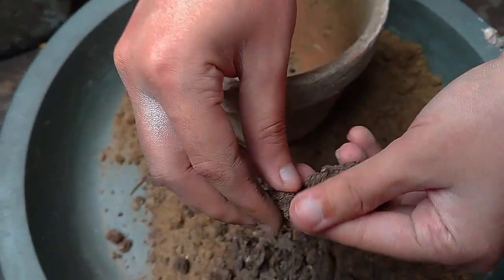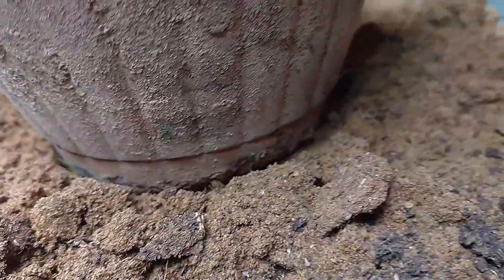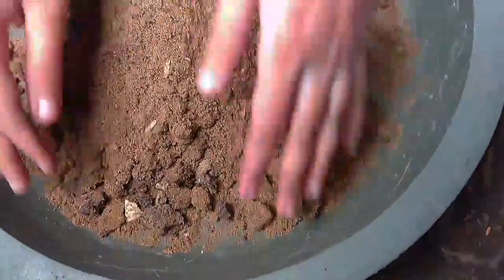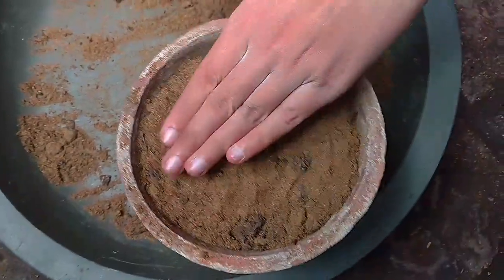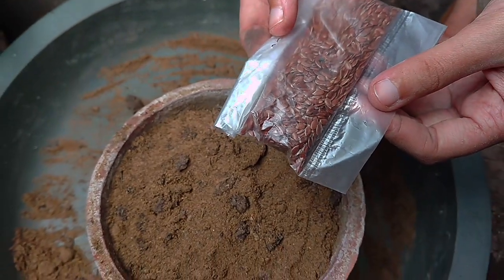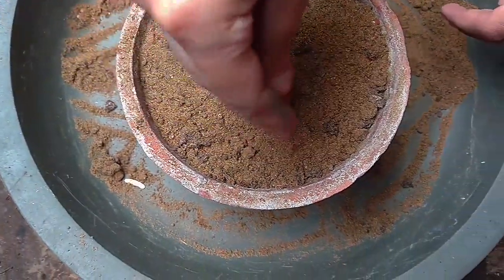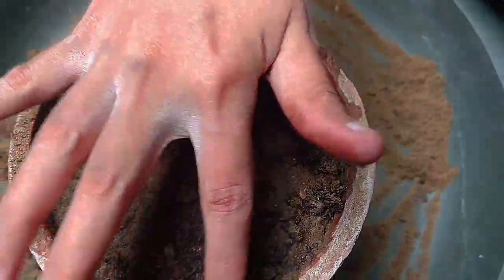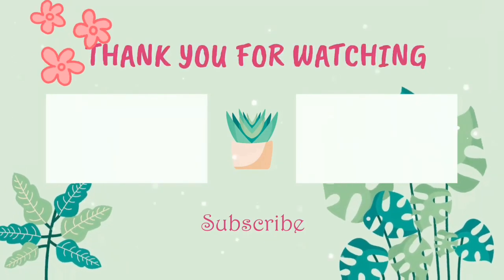Grow beautiful flowers with flax seeds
Flax seeds can be used to grow beautiful flowers. They can be a nice addition to your garden and are easy to care for.